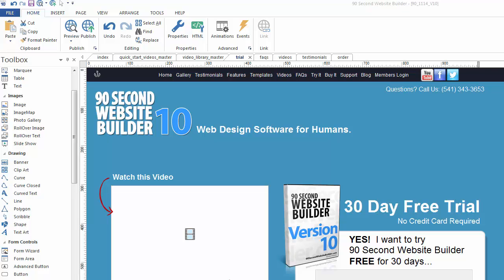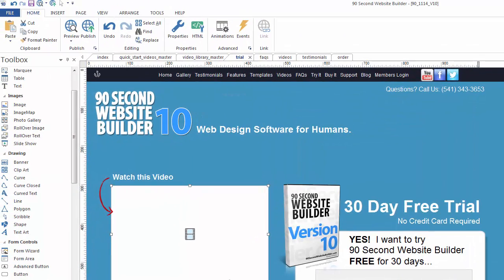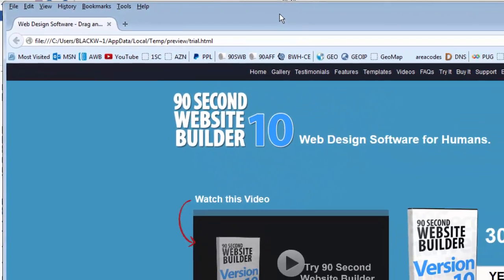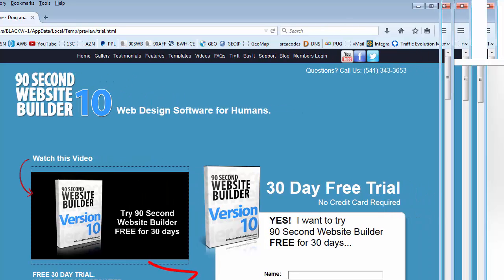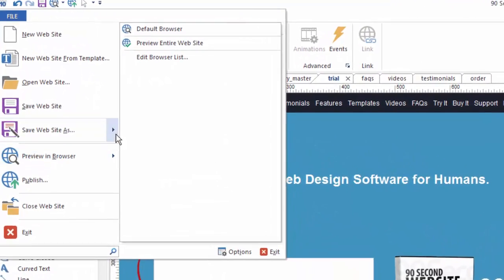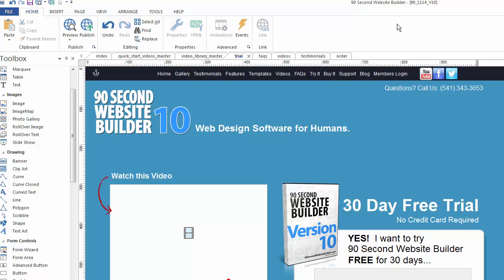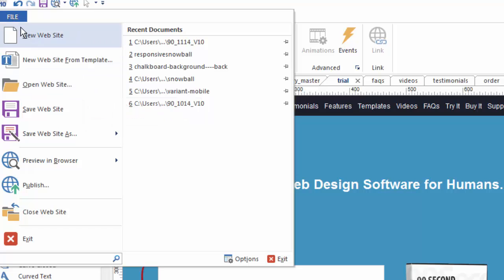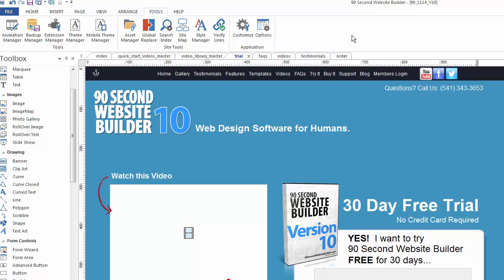90 Second Website Builder - Version 10 - The Preview Feature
- Previewing your work in 90 Second Website Builder Version 10.